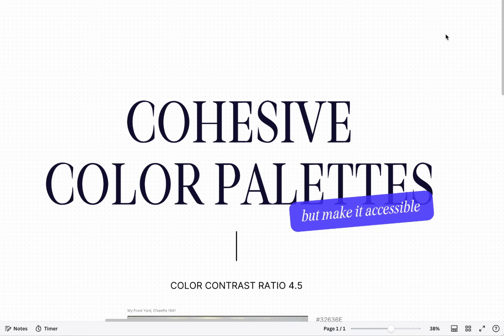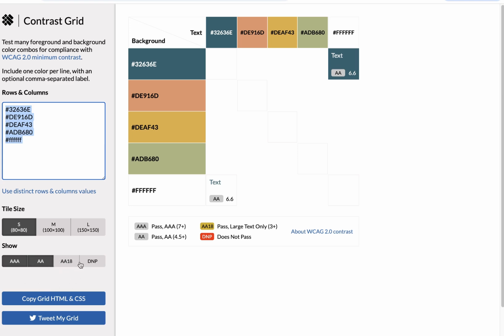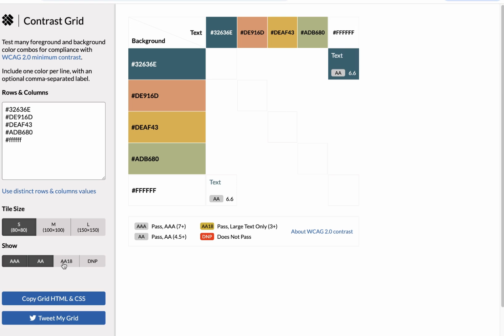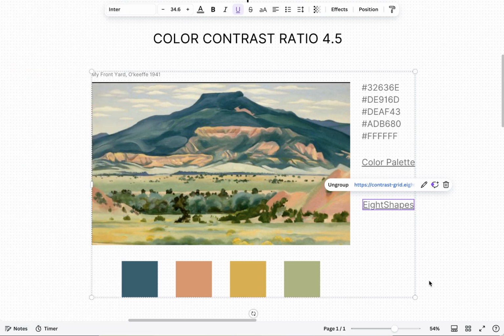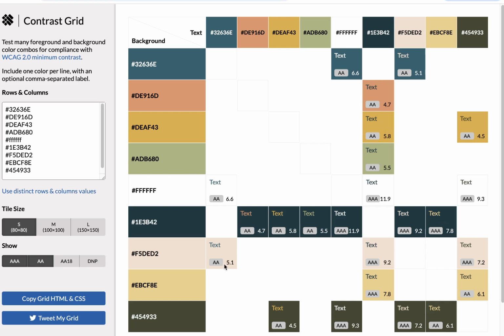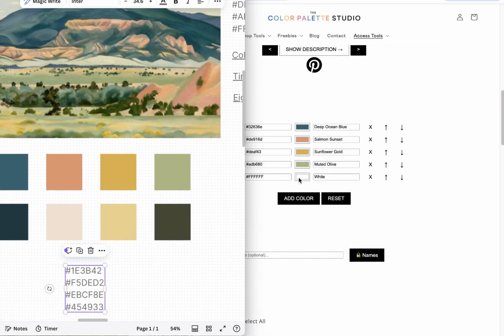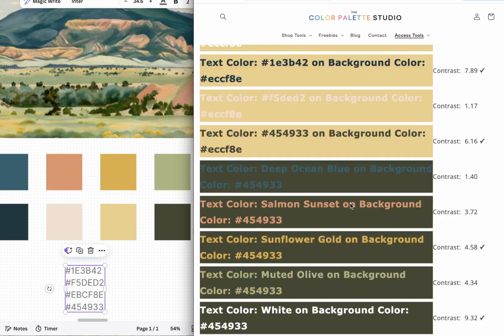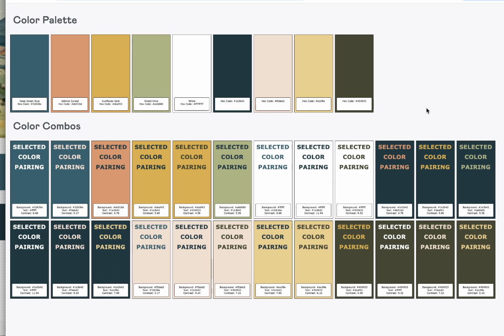Tools For Improving Color Contrast and Accessibility On The Web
Color Contrast Levels: Unlocking SEO & Accessibility 🌈🔍
The accessibility of your website isn't just about user experience—it's a key factor in the SEO score too! When we talk about color contrast, we mean the difference in light between text (or anything in the foreground) and its background. And there's more to it than meets the eye—literally!